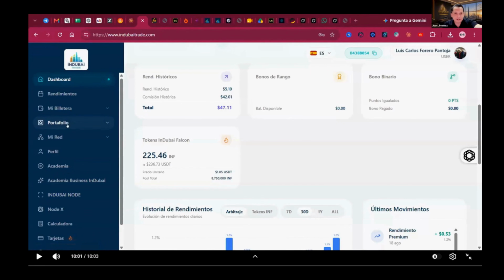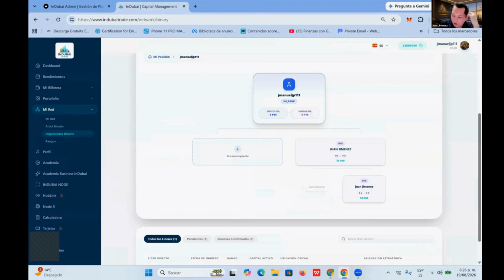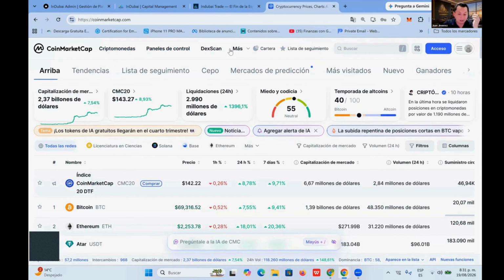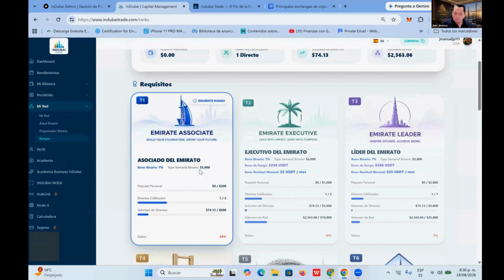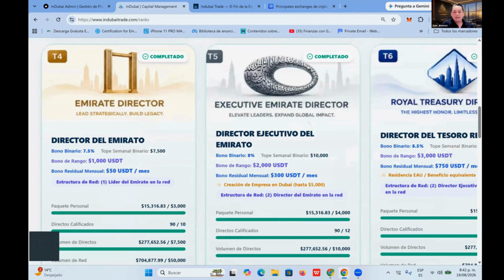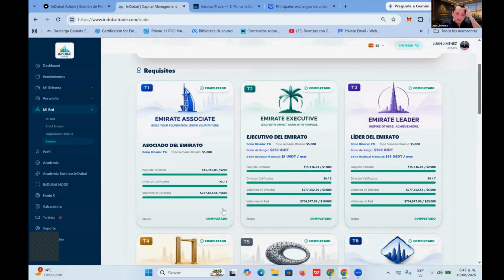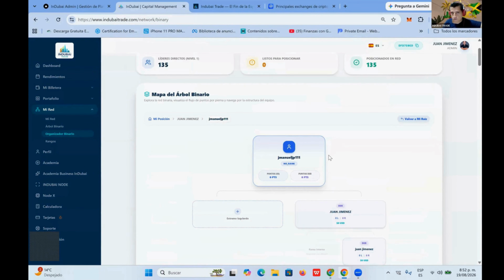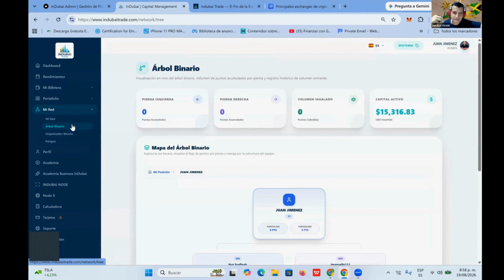BINARY BONUS EXPLANATION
Bienvenido a Indubai 🚀

Somos una academia de educación financiera digital enfocada en arbitraje crypto, diseñada para personas que quieren aprender a generar ingresos en el mundo de las criptomonedas de forma estratégica y con acompañamiento real.

En este canal encontrarás contenido práctico, claro y actualizado sobre:
📈 Arbitraje digital y arbitraje crypto
💻 Tutoriales paso a paso en plataformas como Binance
💰 Estrategias para generar ingresos en el ecosistema digital
🎓 Capacitaciones, presentaciones y formación continua

Nuestro objetivo es ayudarte a entender cómo funciona este modelo, desarrollar nuevas habilidades y formar parte de una comunidad que está creciendo con propósito.

Si estás buscando aprender, crecer y explorar nuevas oportunidades en el mundo digital, este canal es para ti.

Contáctanos y recibe acceso a nuestras presentaciones en vivo